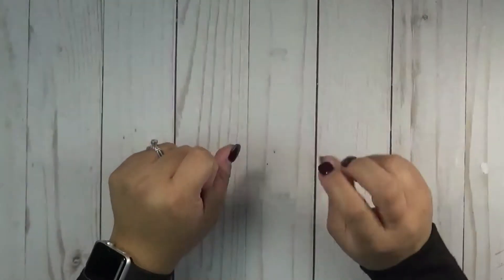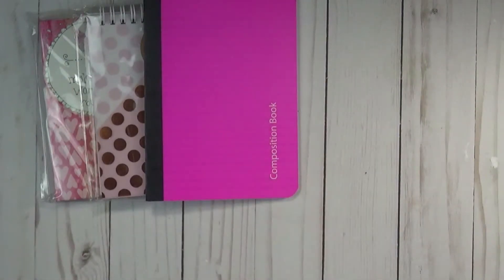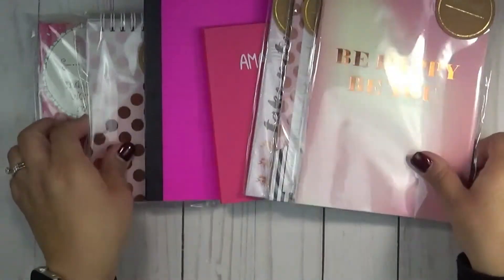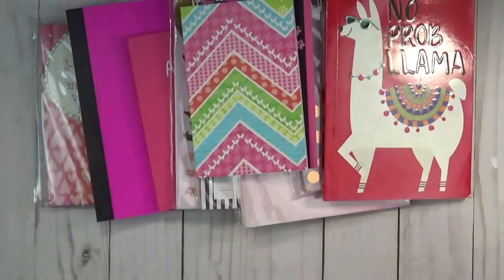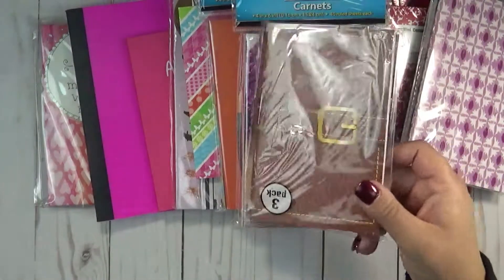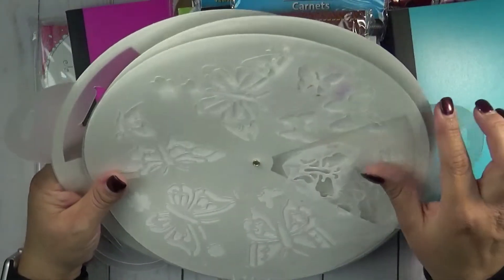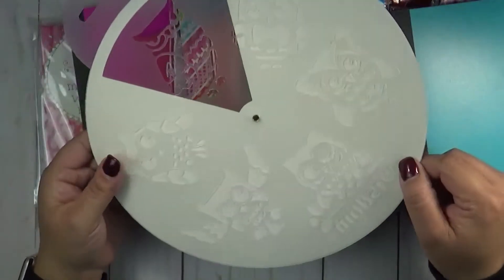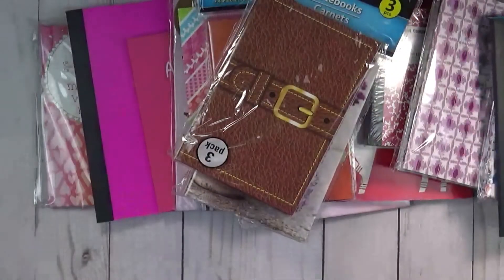sold Destash Lot 3 Note Pads and Stencils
Welcome back!! I have another destash lot. It has notepads, stencils and scrapbooking template's. Its $20 dollars shipped priority mail.